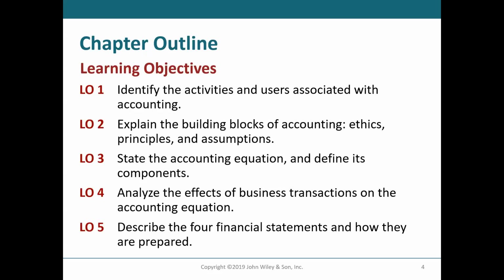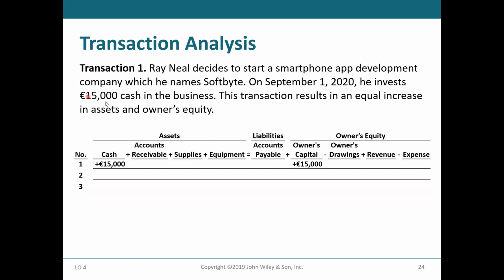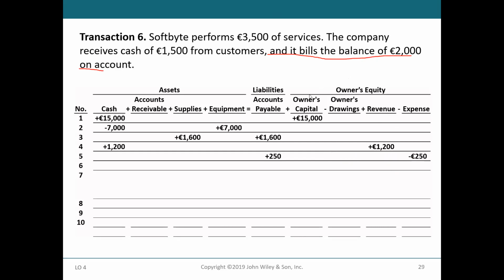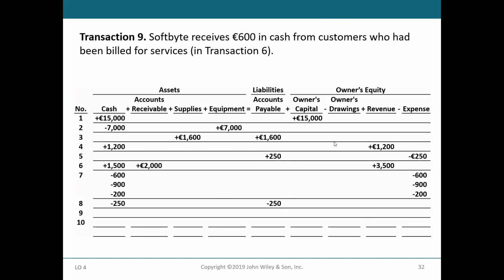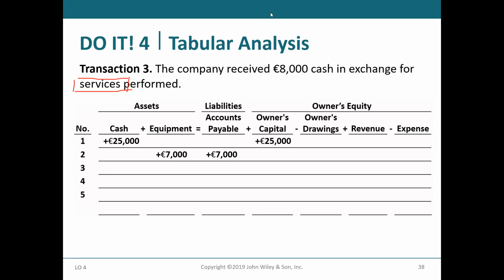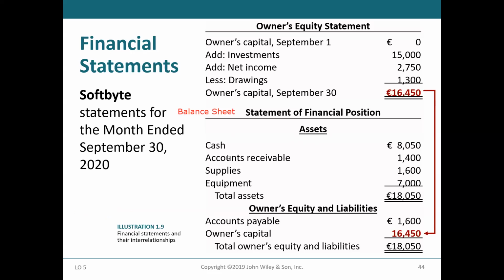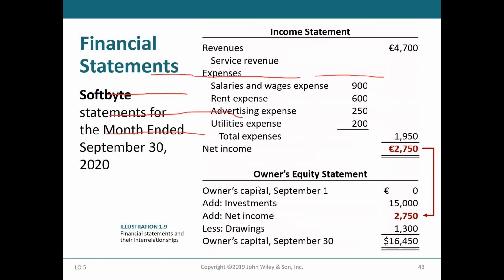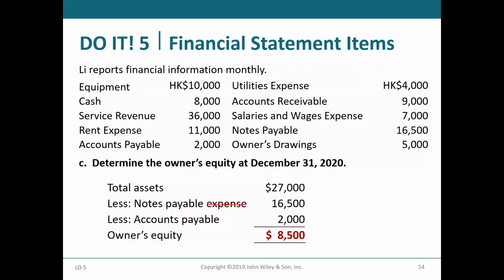Accounting Principles I - Chapter 1-02